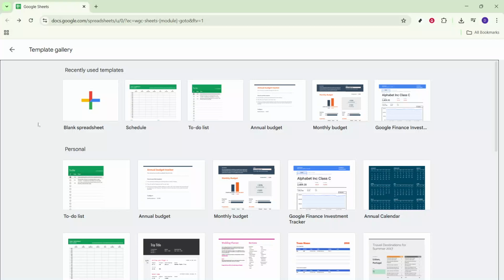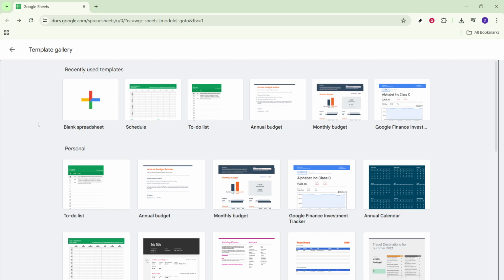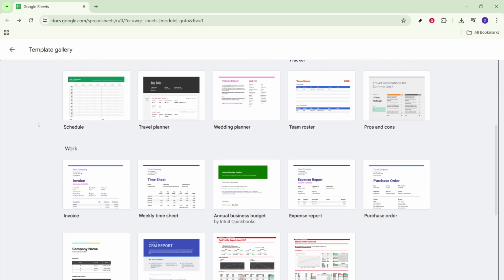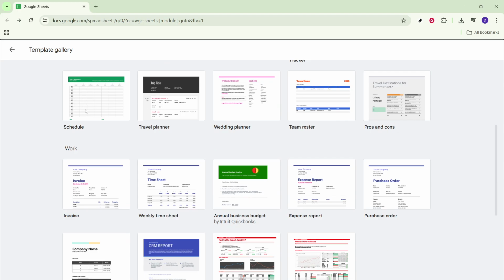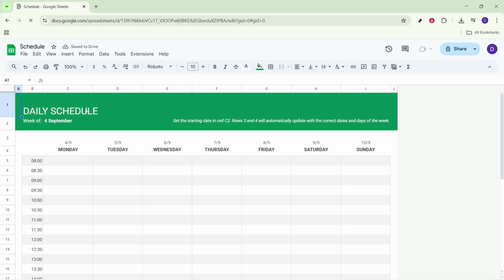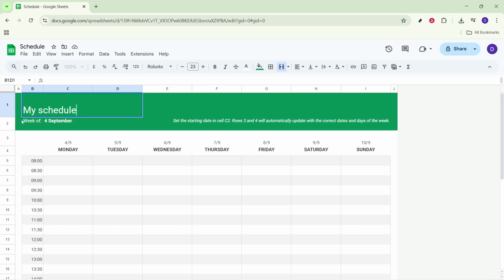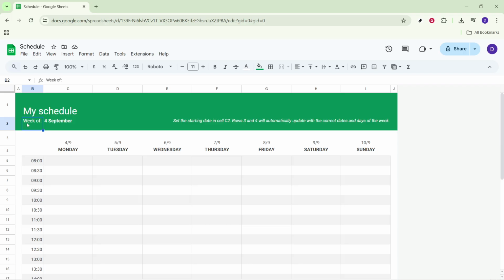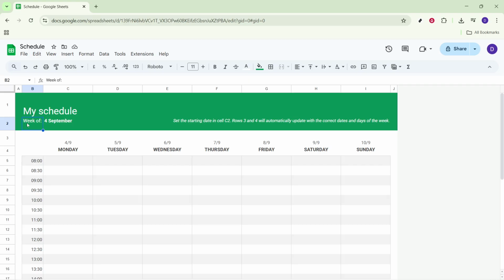How To Make A Schedule In Google Sheets (2026) (Step By Step Guide)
How To Make A Schedule In Google Sheets (2026) (Step By Step Guide) Learn how to make a schedule in Google Sheets easily with this step by step guide. This beginner-friendly tutorial shows you how to create daily, weekly, or monthly schedules, use templates, and organize your tasks efficiently. Perfect for students, professionals, or anyone who wants to manage their time using Google Sheets. Follow along and make your own schedule today!